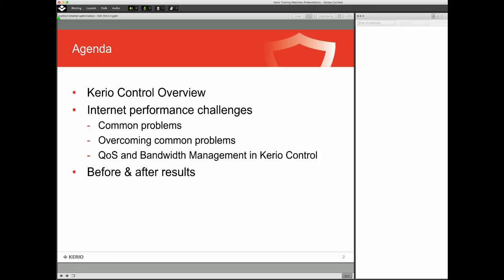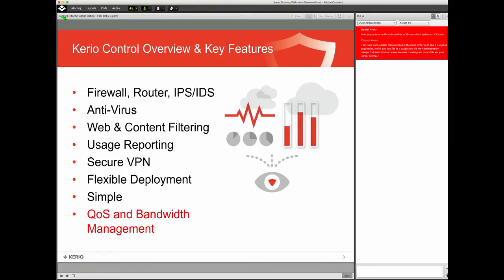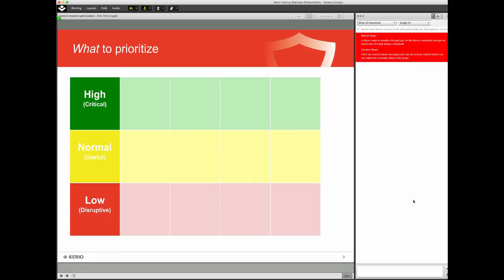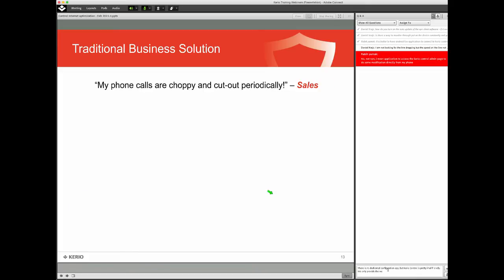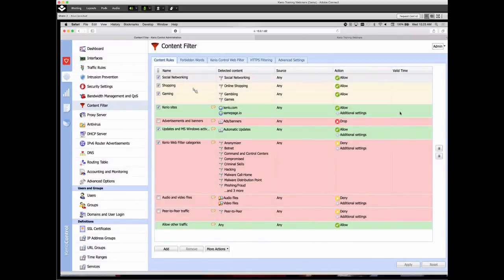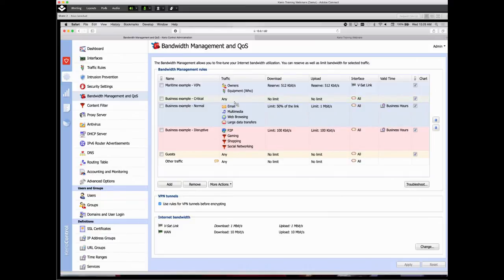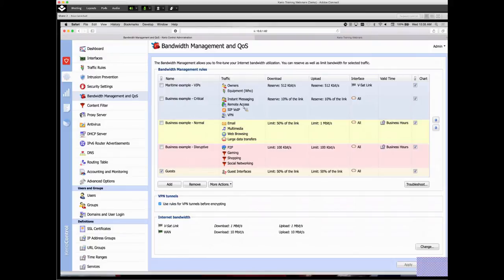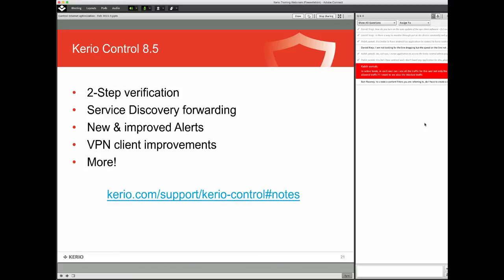Kerio Control: Internet Performance Optimization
Kerio Control can be used to manage multiple lines and mixed traffic (ADSL and 3G), to improve priority and to monitor.

In our webinar, we will demonstrate the full potential of Kerio Control with multiple Internet links:

- Multiple links management, ADSL and 3G
- Rule optimization
- QoS settings
- Address latency on specific links
- Proxy Server
...and more